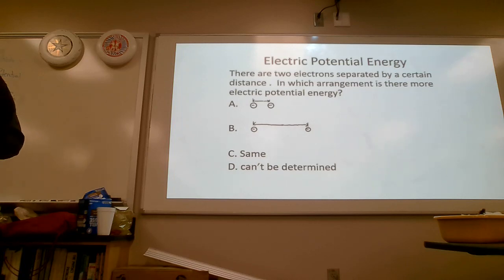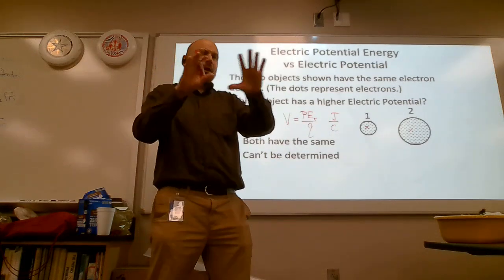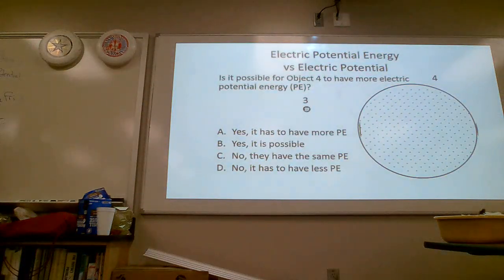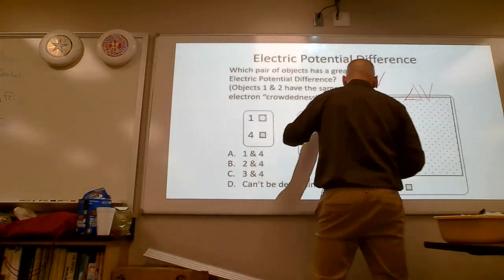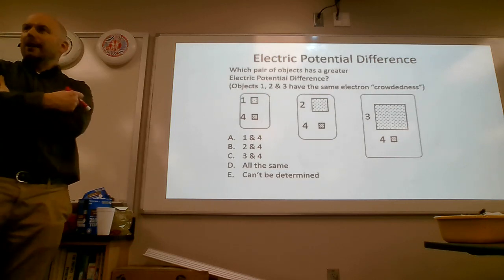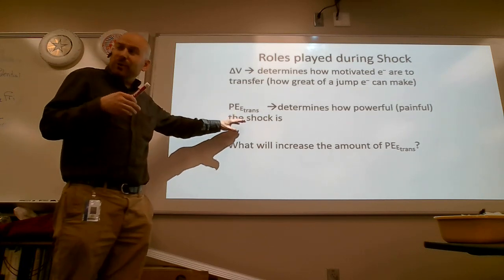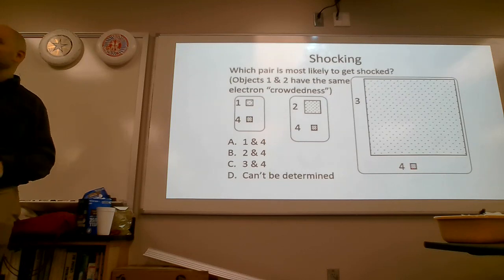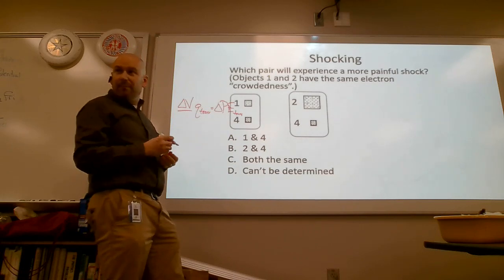Electric Potential Feb 1, 2024